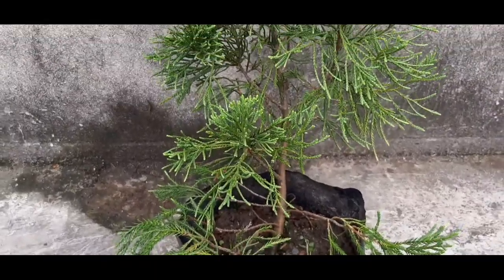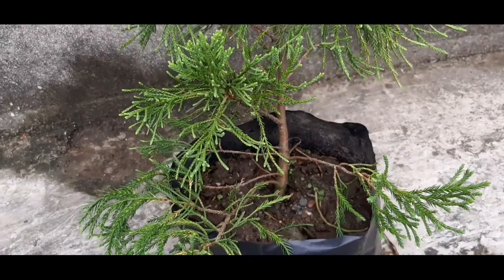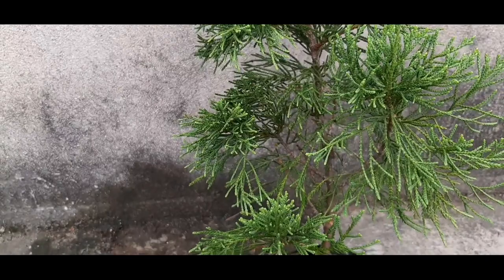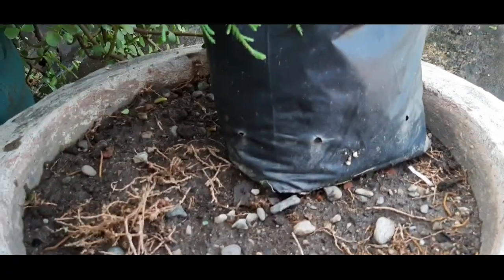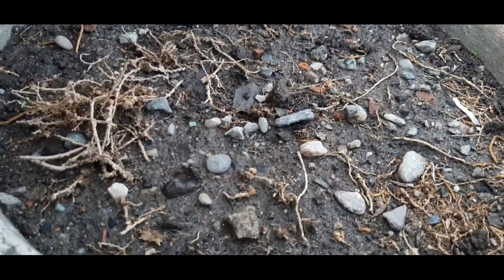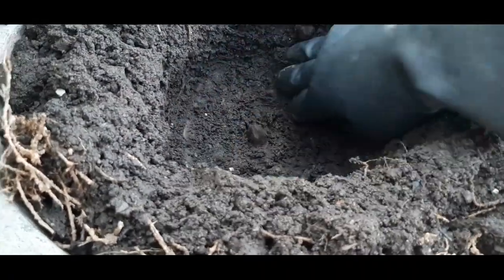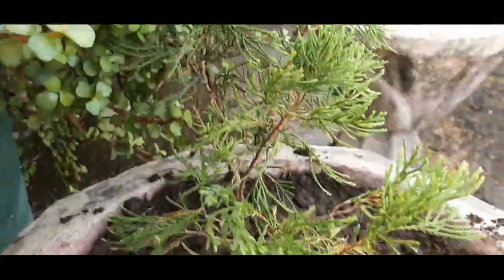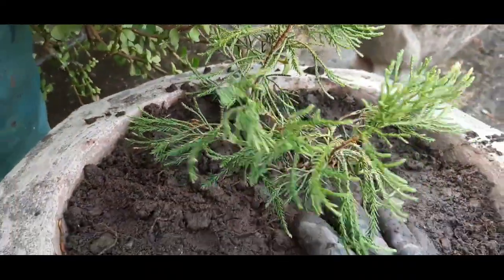FUTURE'S JUNIPAR BONSAI